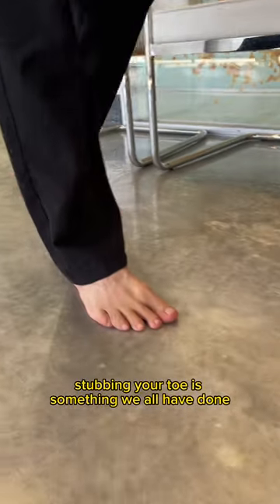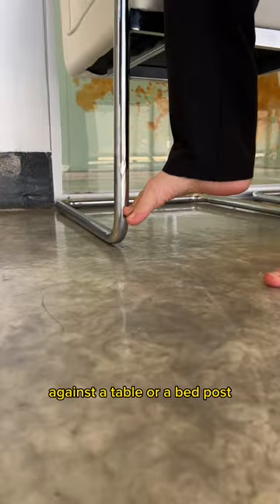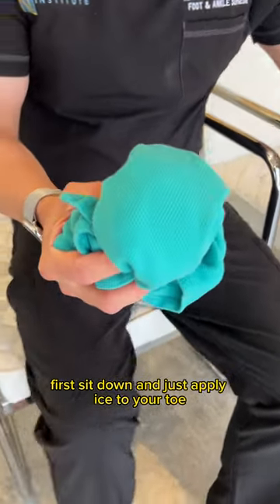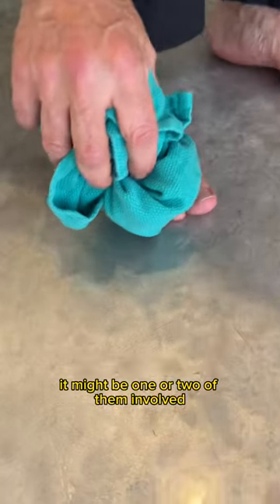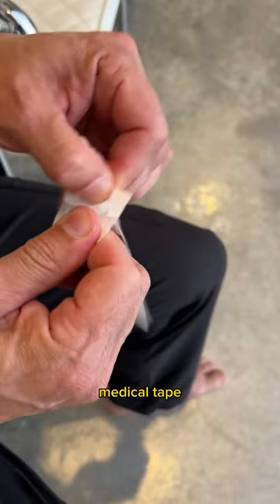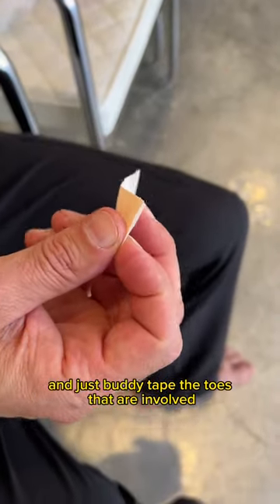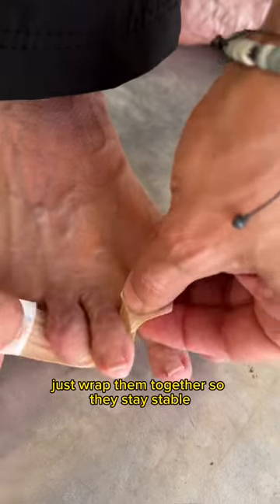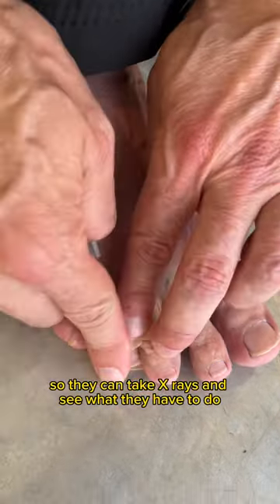How to Properly Treat a Stubbed Toe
Here is a step-by-step guide on what to do after stubbing your toe, in order to avoid further injuries on your stubbed toe. Doctor Khosroabadi Explains!